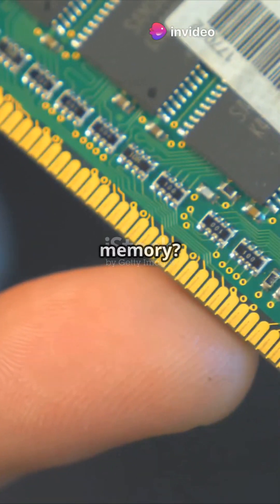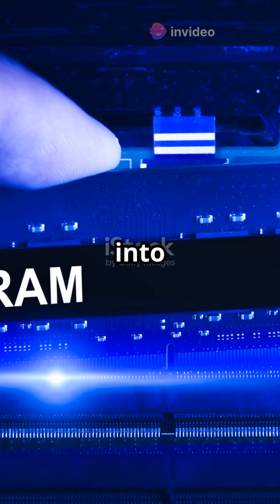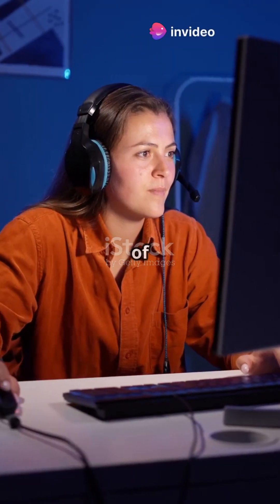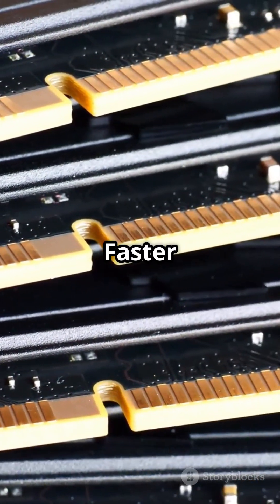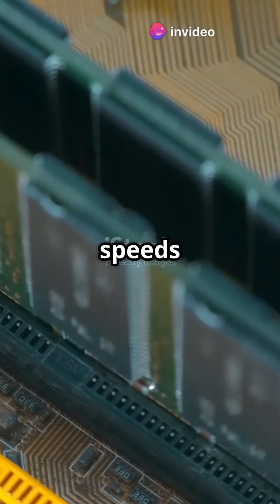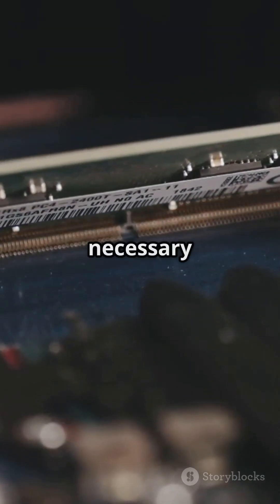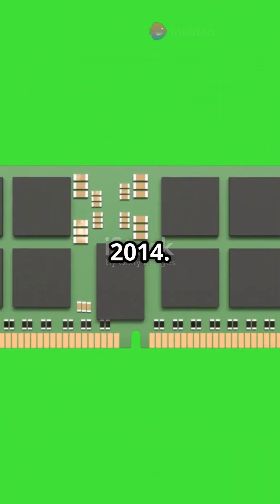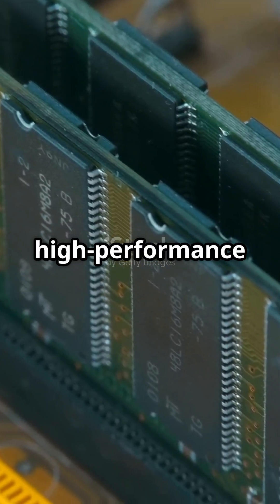DDR1 to DDR6X: How RAM Changed Over Time! 🔥💻ddr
DDR RAM technology has evolved from DDR1 to DDR6X, bringing faster speeds, better power efficiency, and improved gaming performance. In this video, we break down the key differences and see if upgrading your RAM is worth it. Watch now!